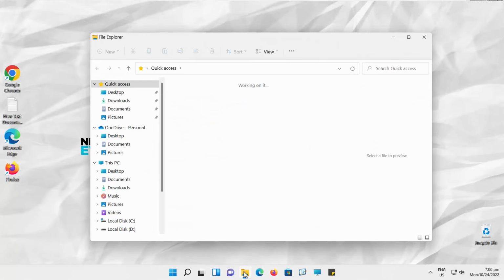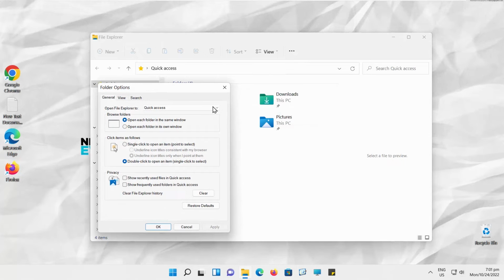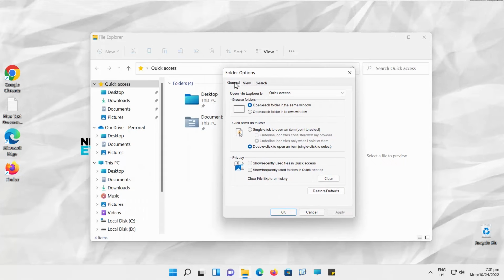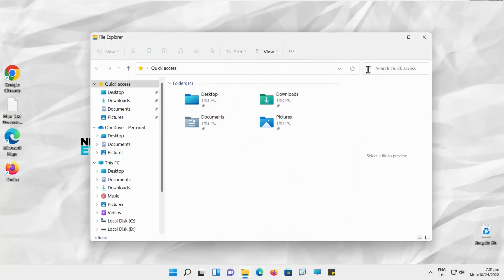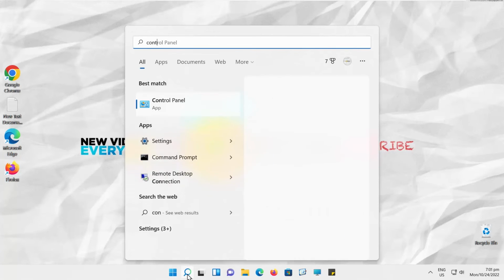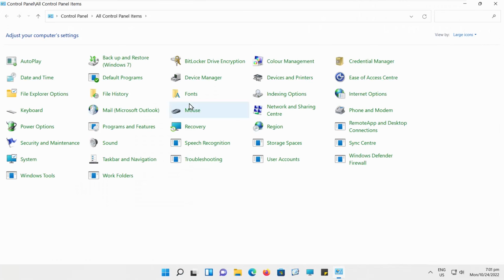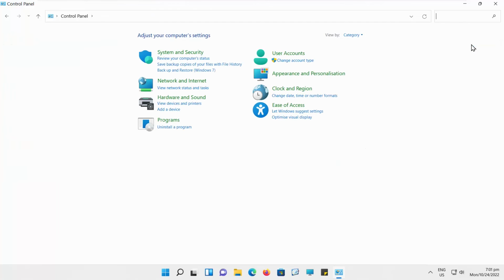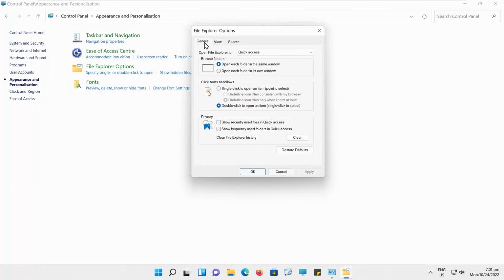How to Open Folder Options in File Explorer in Windows 11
Hey! Welcome to HOWZA channel! In today's lesson, you will learn how to open folder options in File Explorer in Windows 11.
For almost every Windows user, File Explorer is the most used application. After all, File Explorer is an essential part of file management in the Windows operating system. Considering the importance of File Explorer and its use cases, it has a dedicated Folder Options tool that lets you customize how the folders and files are displayed and function in File Explorer.
Open File Explorer. Click on the three dots at the top toolbar. Choose Options from the list.
A new window will open. You can go through tabs and change the settings if you want.
You can also use Control panel. Go to taskbar search. Type Control panel and click on it to open.
Go to View by at the top right corner of the window. Choose Category from the list. Go to Appearance and Personalization. Click on File Explorer Options. A new window will open. You can go through tabs and change the settings if you want.